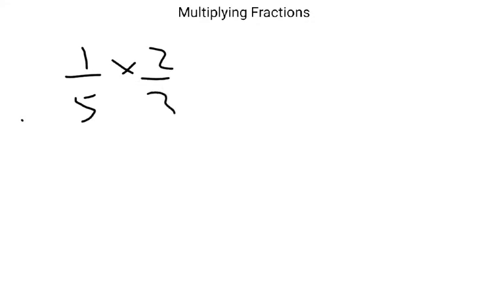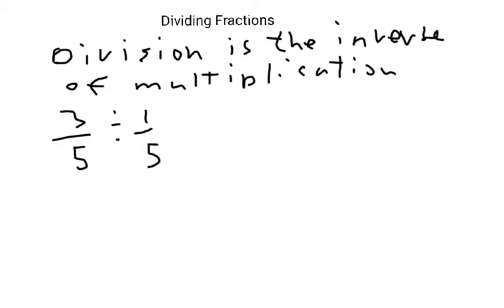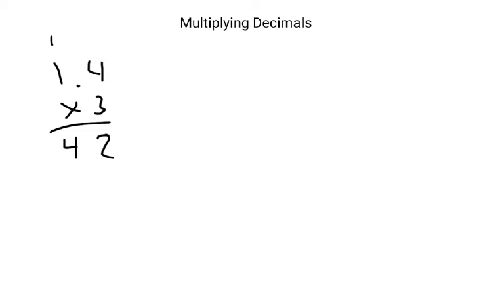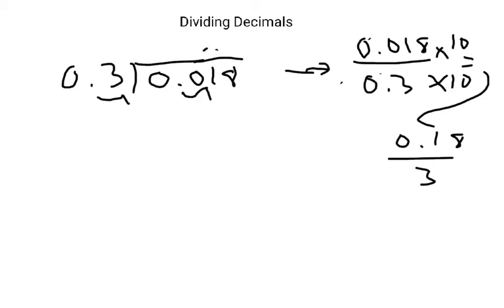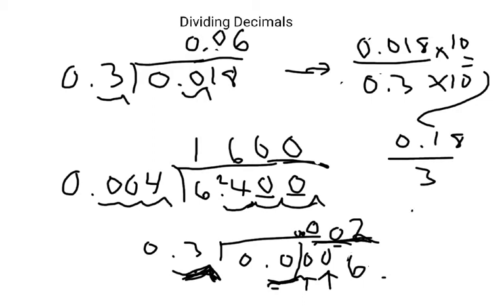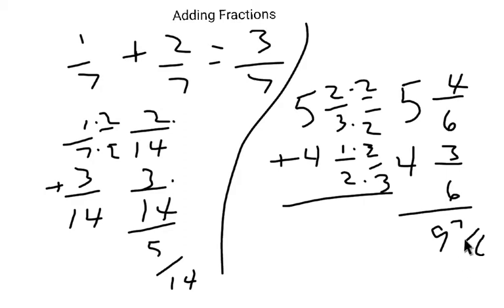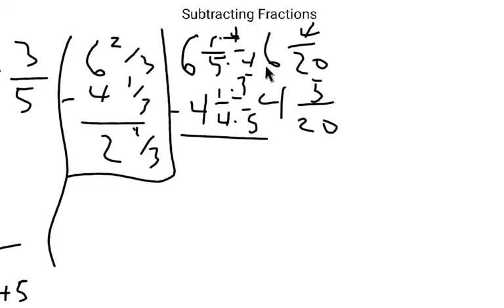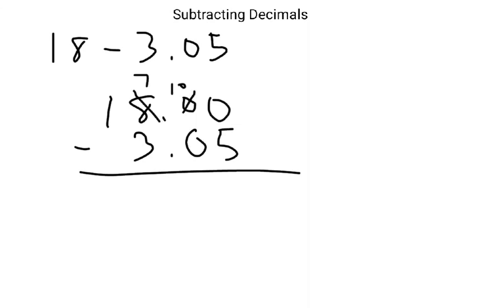7th Math Chapter 3 review